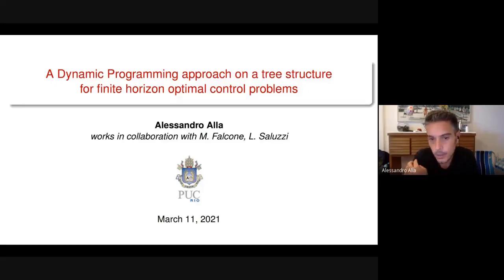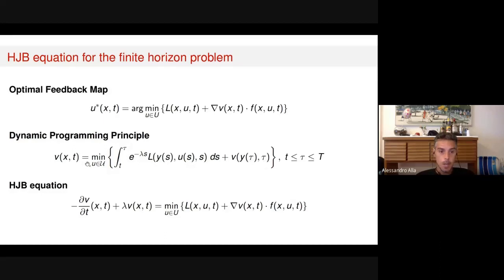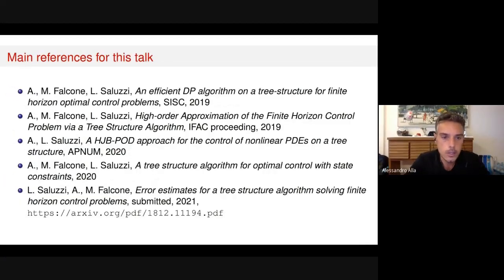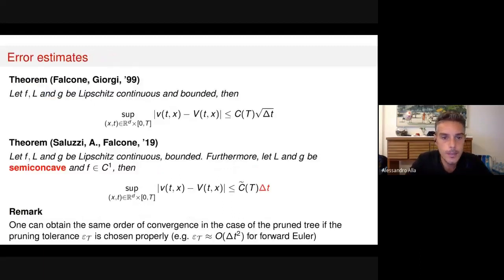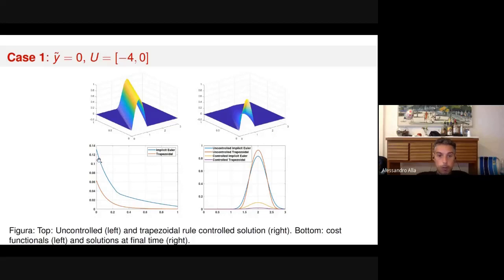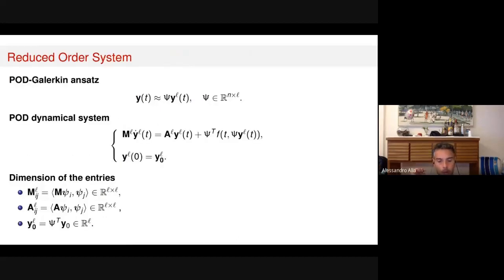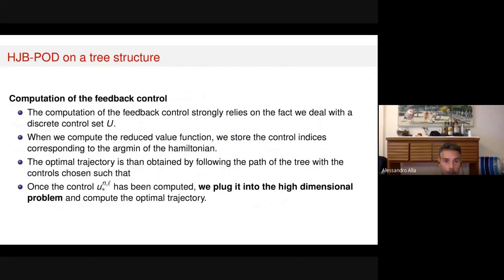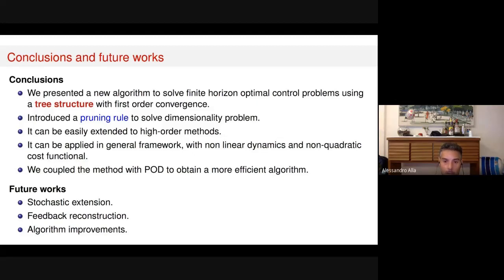Alessandro Alla (PUC-Rio) - A dynamic programming approach on a tree structure for finite horizon...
Título: A dynamic programming approach on a tree structure for finite horizon optimal control problems
Data: 11/03/2021